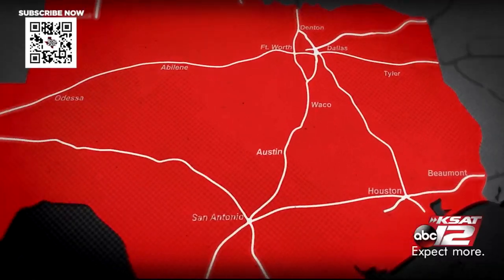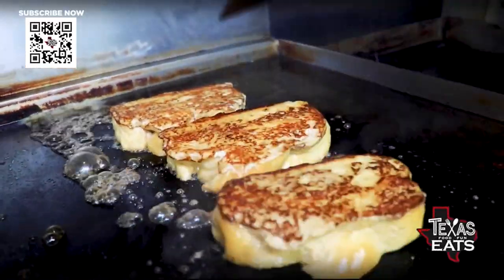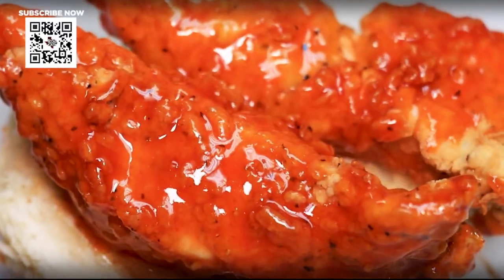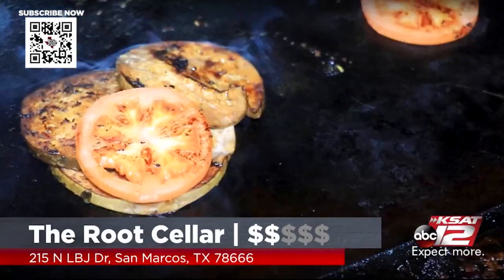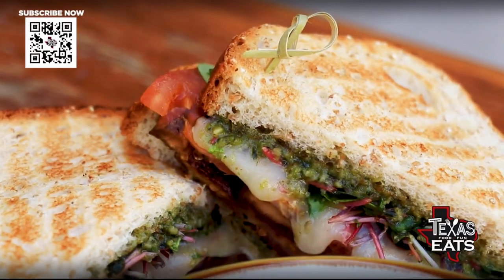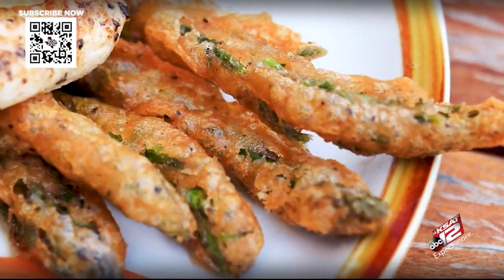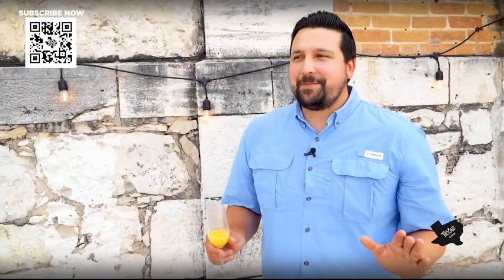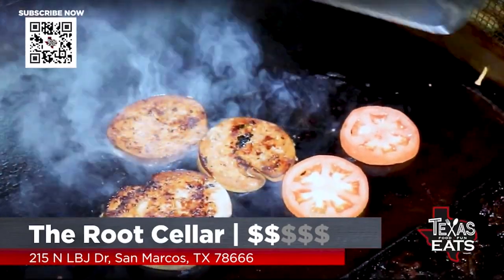Texas Eats - The Root Cellar - San Marcos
David sits outside at The Square in San Marcos for some chicken and waffles at The Root Cellar